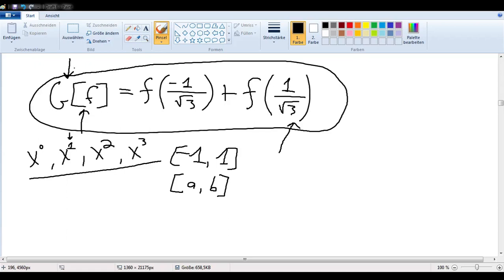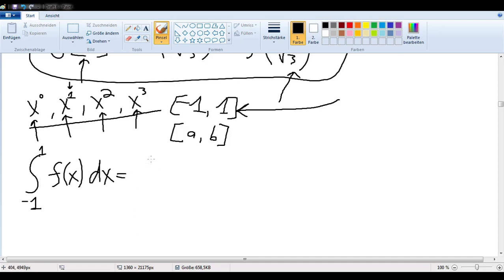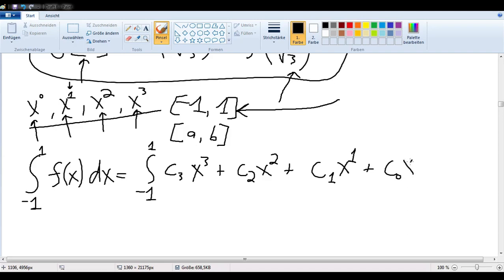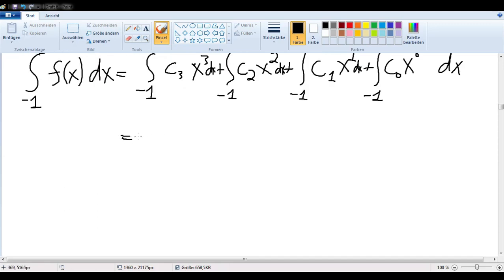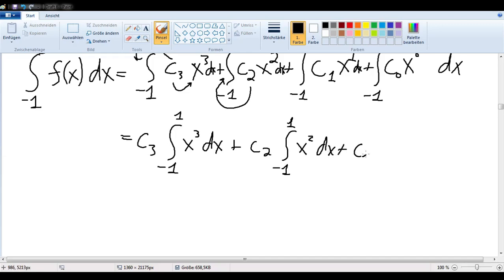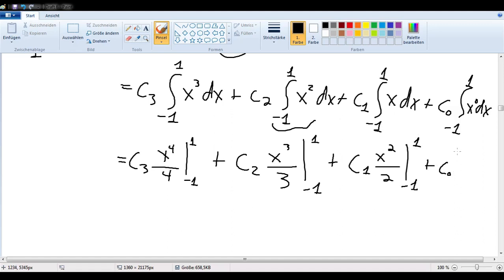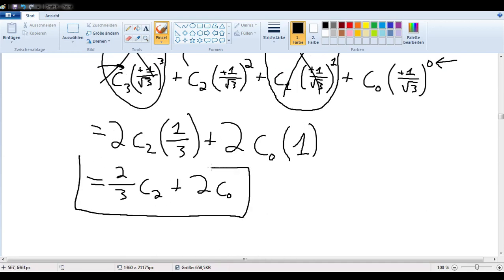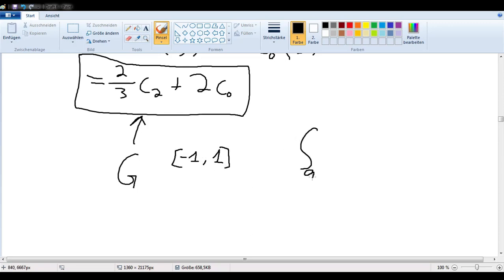Gauss-Legendre Quadrature 3: The proof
A playful introduction to Gauss-Legendre quadrature. The task is described as a game: given only two points on a curve of a polynomial of degree less than or equal to 3, one must try to find out a way of exactly computing the integral of the polynomial function.